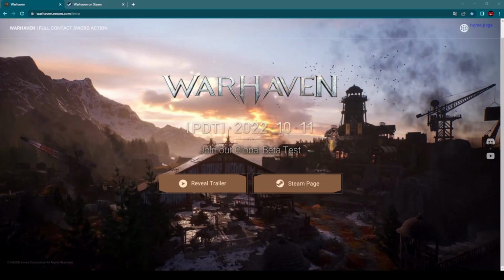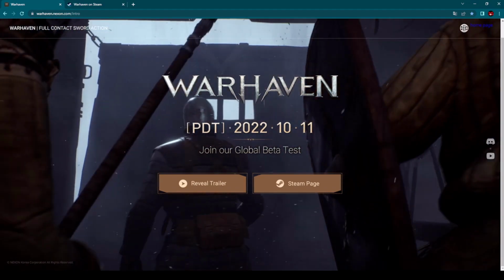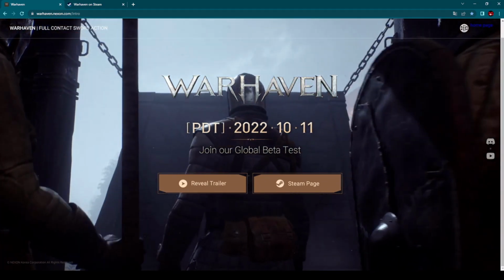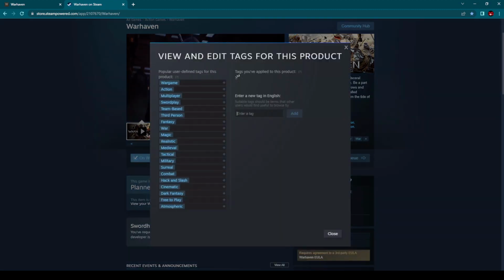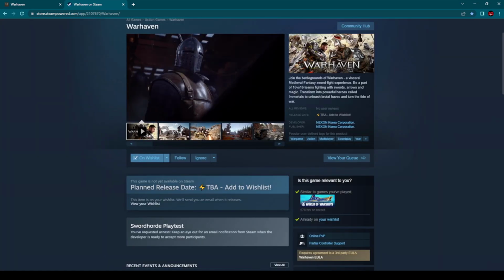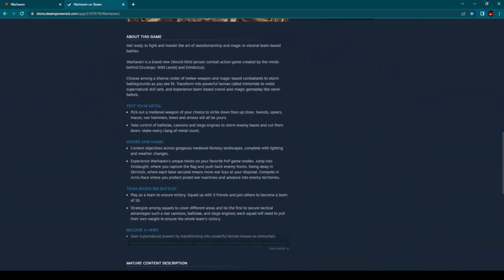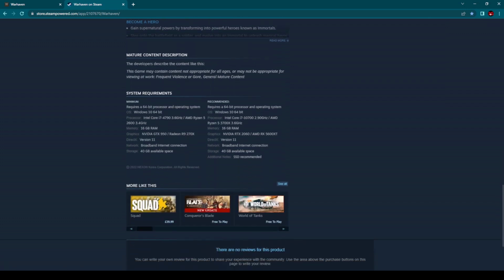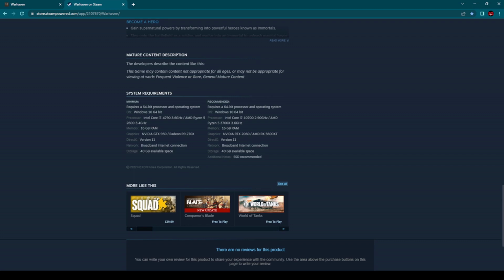Warhaven NEW MEDIEVAL PVP GAME - Global Beta Test Available On Steam!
Warhaven is new upcoming free to play PVP game which is entering Global Beta testing on Steam. Developer of this game is Nexon and you have probably already heard about this game under different name, Project HP. Stay with me for the next few minutes to see how to participate in Global Beta test and to find out all about this new upcoming free to play PVP title.